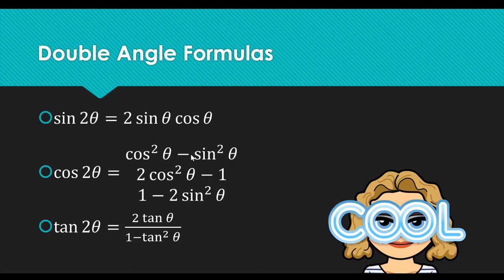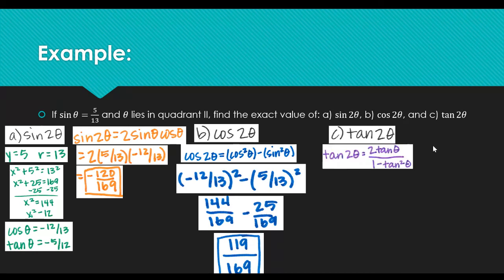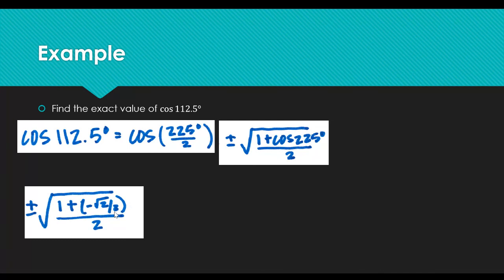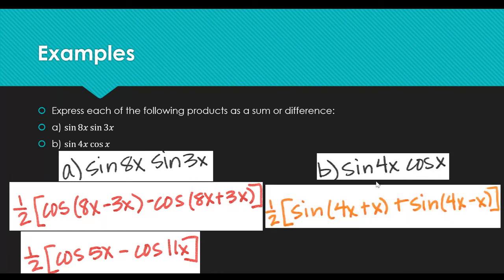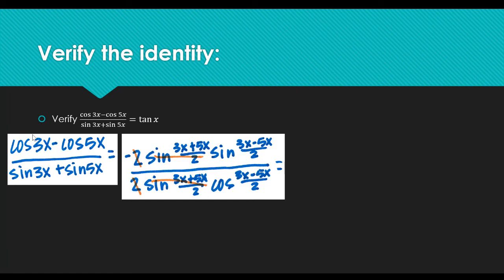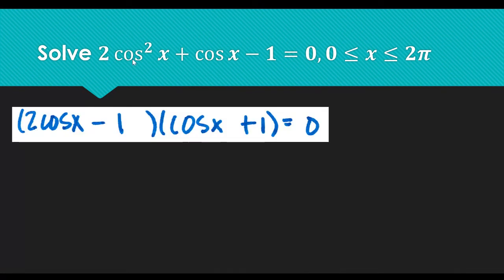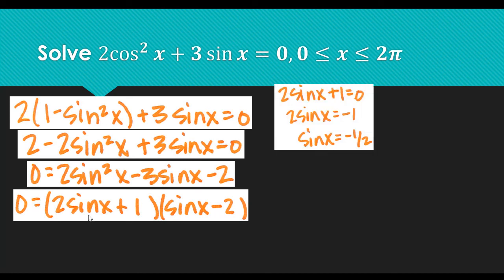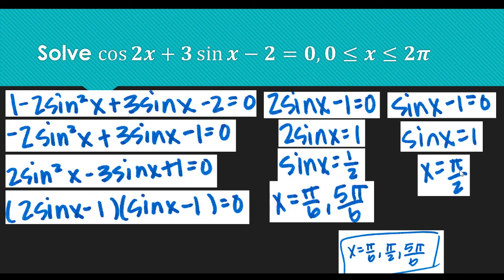Trig Identities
Mrs. Welch NPHS Trig Week 5 Online Notes